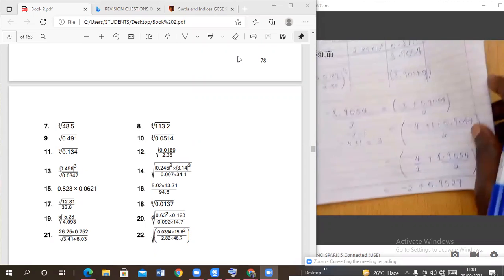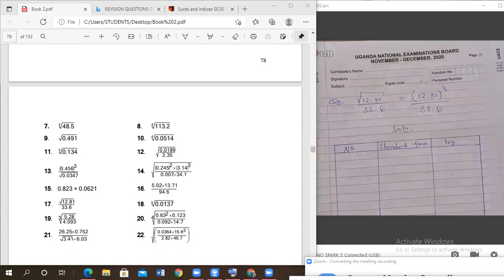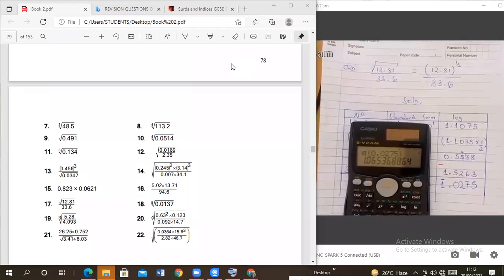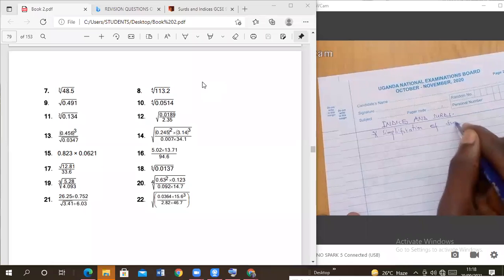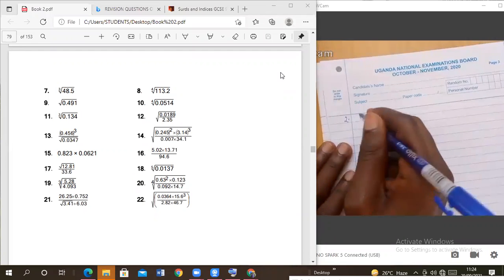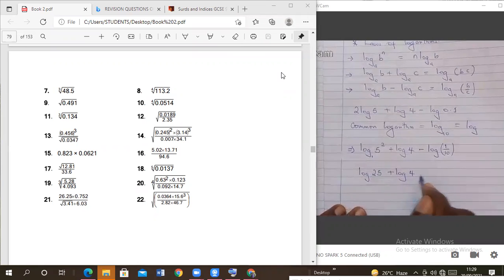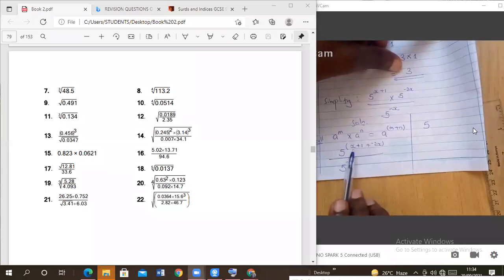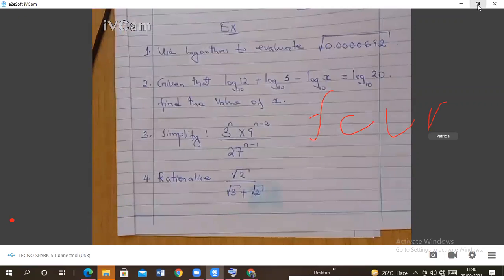LOGARITHMS,INDICES AND SURDS REVISION PART 2